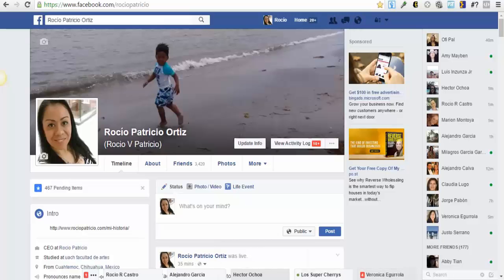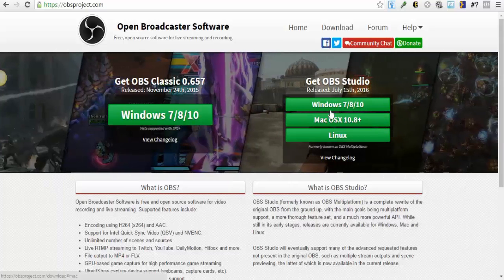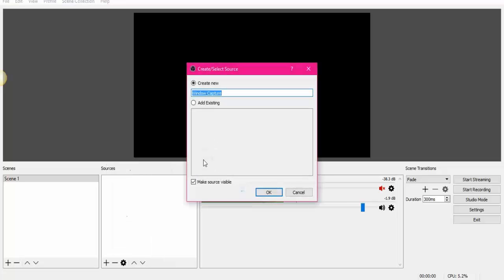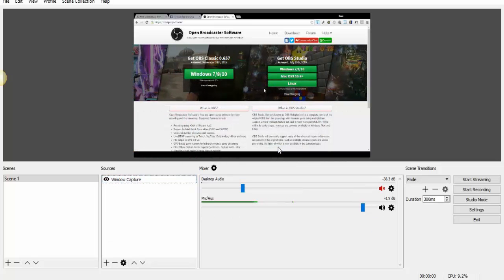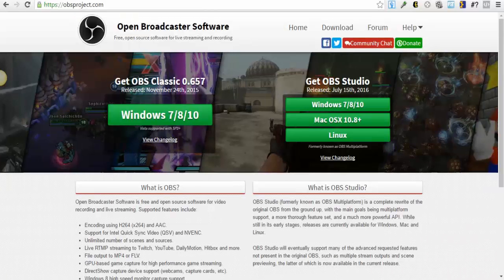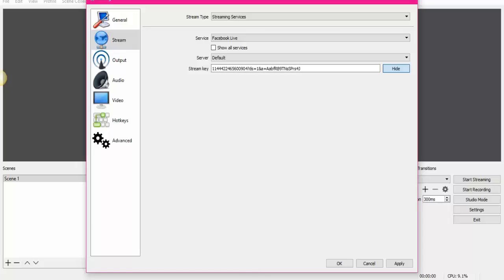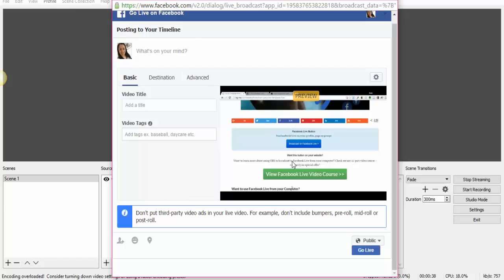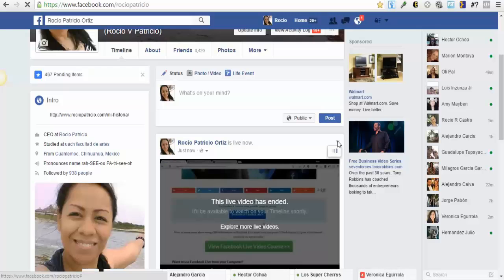How to do Facebook Live from PC Laptop Streaming on Personal Profile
SOFTWARE Deseas Trabajar desde casa vendiendo en plataformas como eBay y Amazon?